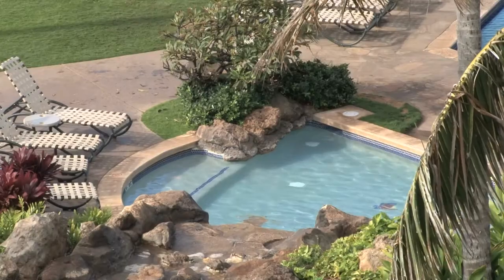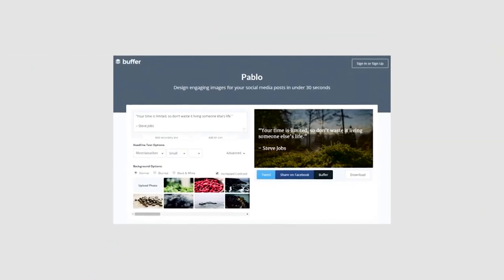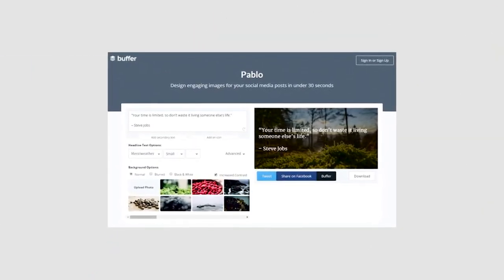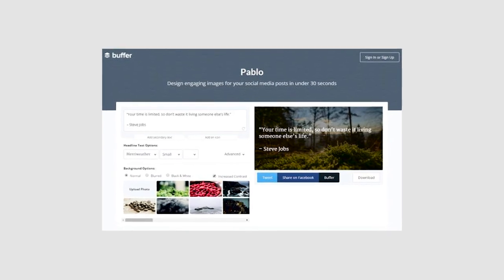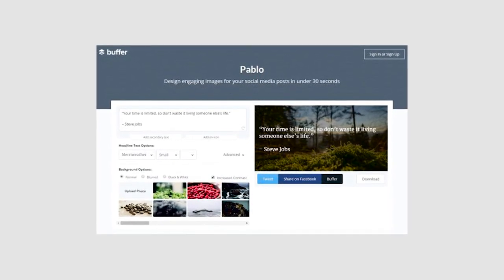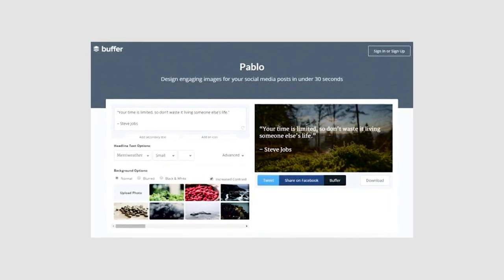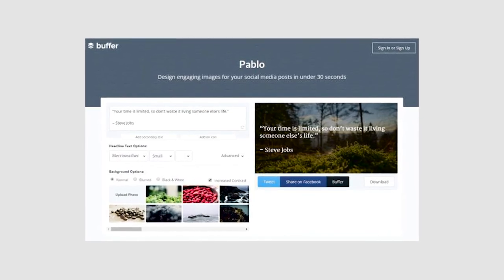What is the FHA 203K Streamline Home Loan?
The FHA rehab loan otherwise known as the FHA's Limited 203(k) program has been requested more and more by clients, so I thought it time to talk about it here. This loan permits homebuyers and homeowners to finance up to $35,000 into their mortgage to repair, improve, or upgrade the home they want to purchase or refinance.

This week's Marketing Tip is about the Social Media scheduler called Buffer.

Kevin Fritz
MLO #220254
Iron Point Mortgage